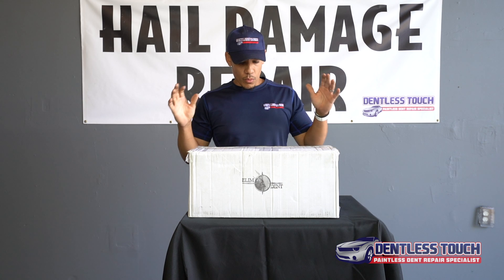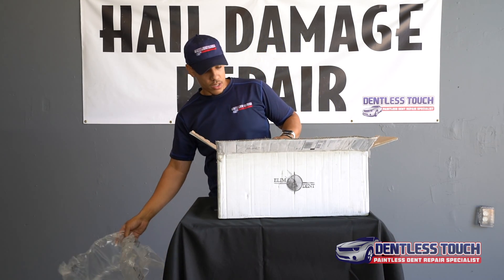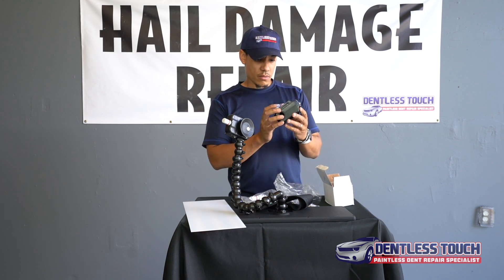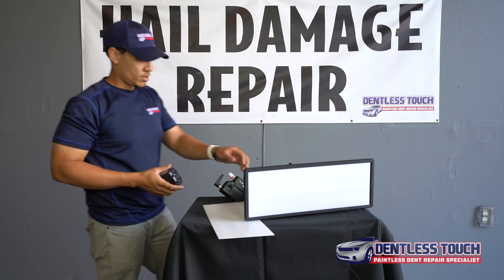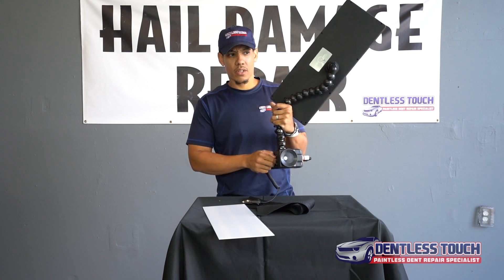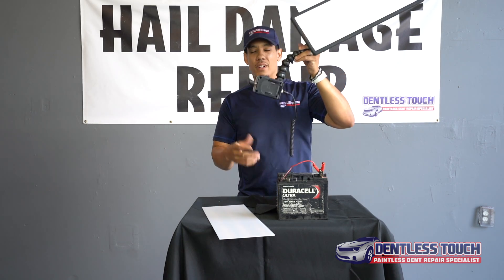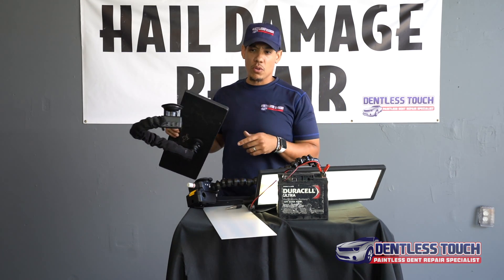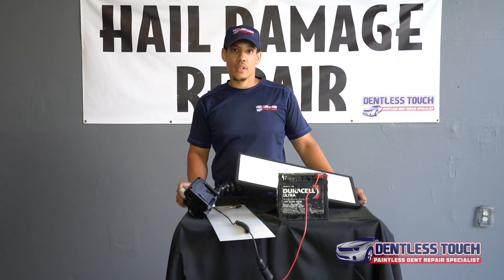ELIM A DENT LIGHT UNBOXING